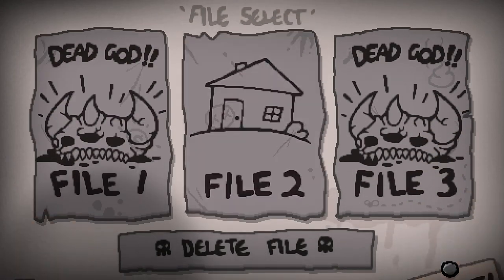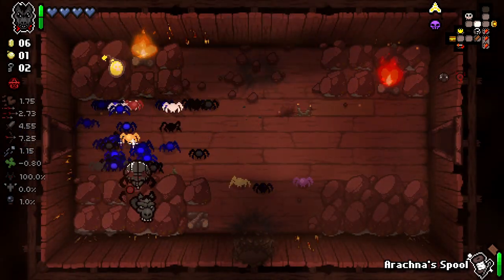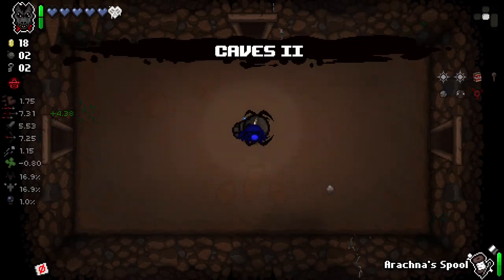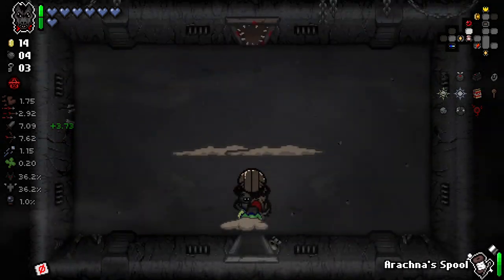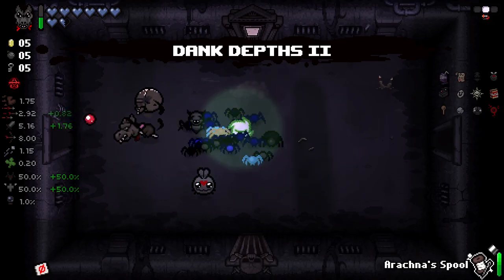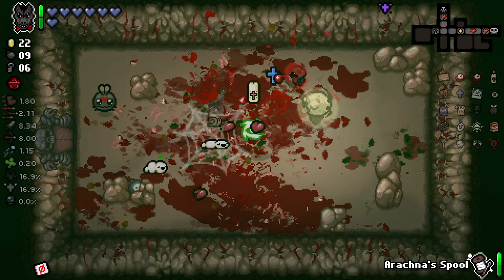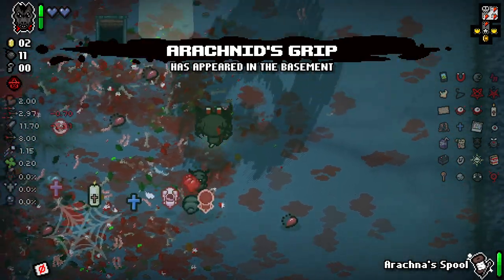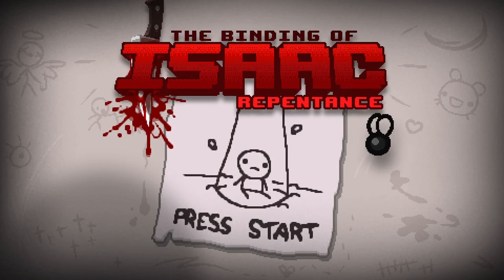THE CUTEST DEVIL CHARACTER!! - Modlocke Practice The Binding of Isaac Repentance - Part 5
What is The Binding of Isaac Nuzlocke Season 2: Modlocke? Starting on August 13th, You start on a Dead God save file, every hard mode completion mark you get is worth points. However, when you lose a run as that character, you are no longer allowed to get unlocks with them, essentially re-locking them. When you run out of characters you add up your completion note points and that is your final score. This season will be played with Modded characters as well as some other modded content to spice things up!

1. Start on a Dead God save file
2. Each Character has one life, if you die as that character, it's over.
3. The use of items like 9 lives are allowed, but items that respawn you or change you into other characters are not
4. The Point System is as follows:
Mom's Heart = 5
Isaac/Satan = 10
Blue Baby/Lamb = 15
Boss Rush = 15
Mega Satan = 20
Hush = 20
Greedier = 20
Delirium = 25
Mother = 25
Beast = 25
Full Mark Bonus = 20, for a total of 200 per modded character, and a max of 1000 points